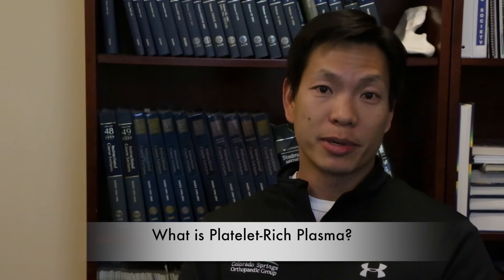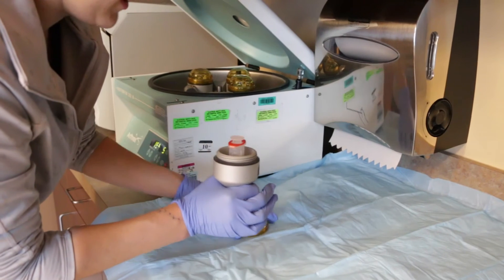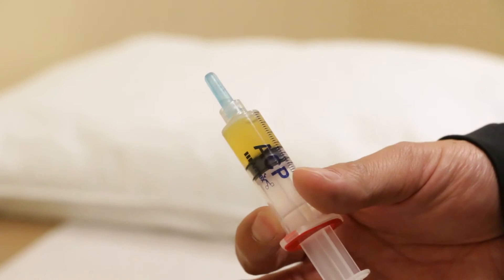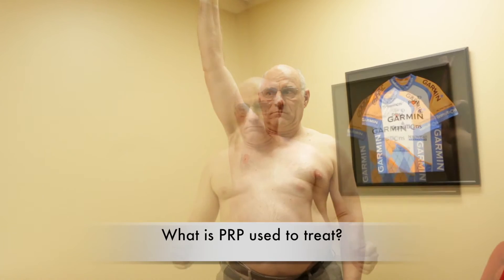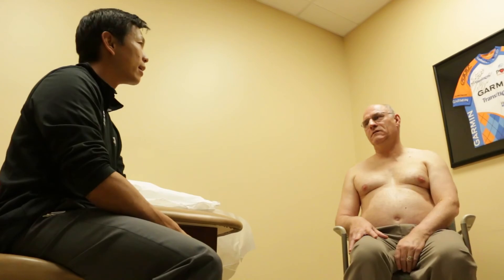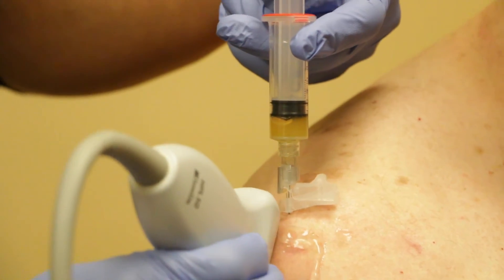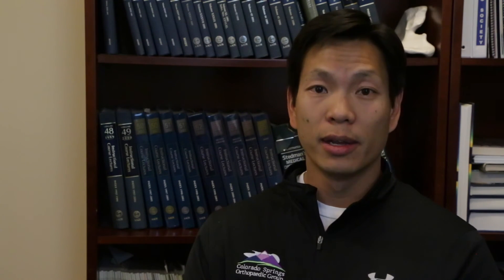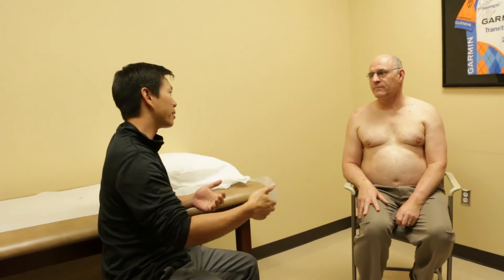Platelet-rich Plasma (PRP) therapy. What is it? Why is it used? What are the benefits?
Platelet-rich plasma (PRP) therapy is a cutting-edge procedure that uses components of the body’s own blood cells to stimulate the natural healing process in certain orthopedic conditions. PRP therapy provides effective pain relief and faster healing than surgery.

Colorado Springs Orthopaedic Group is excited to offer platelet-rich plasma (PRP) therapy, a revolutionary non-invasive treatment that relieves pain and promotes long-lasting healing of bone, muscle, and joint conditions. Our board-certified doctors have received advanced training in PRP therapy and are thrilled to offer this treatment option to the residents of Colorado Springs.

Listen to Sports Medicine Orthopaedic Surgeon, Dr. Michael Huang as he discusses what PRP is, where it is used and what the benefits are.